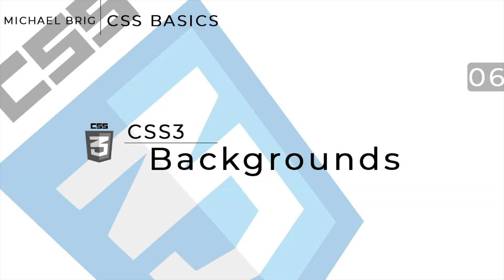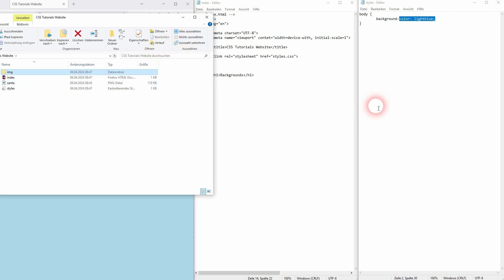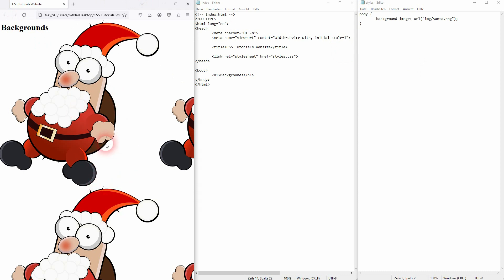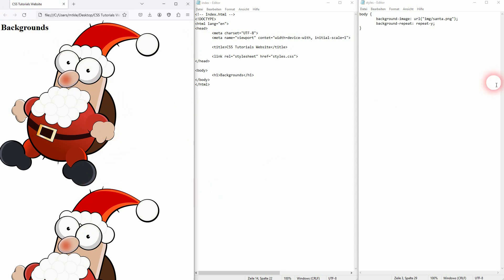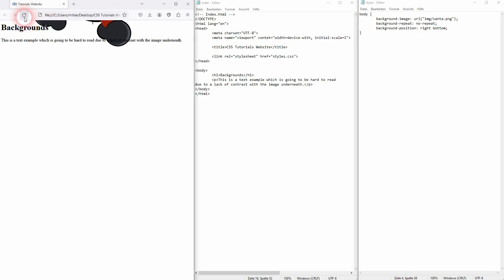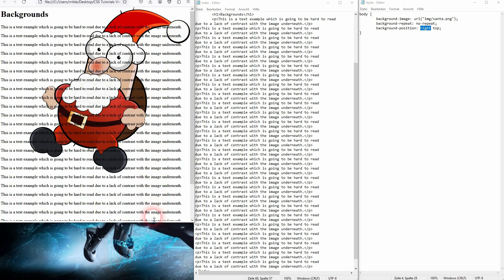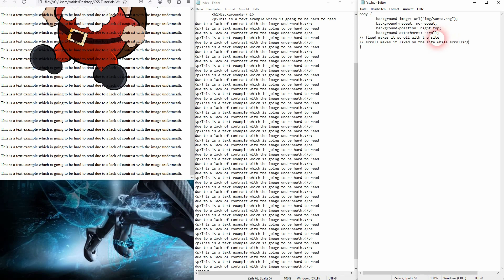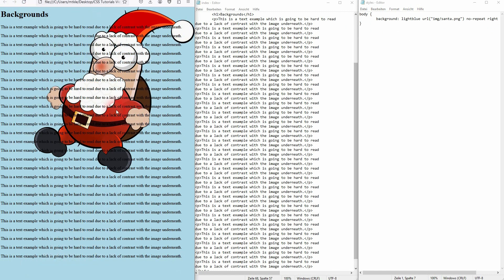CSS Basics - Backgrounds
In this tutorial I'll show you how to change website backgrounds in CSS.